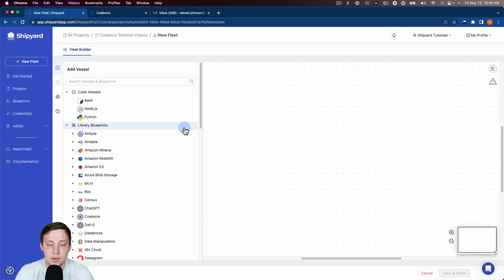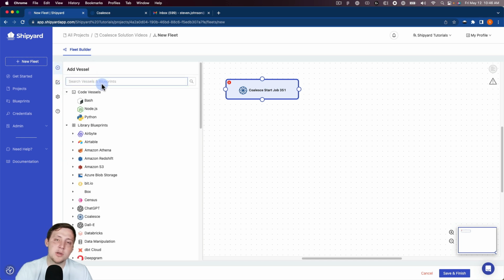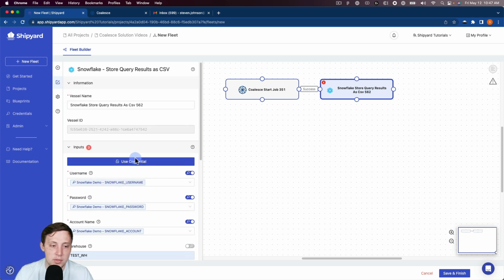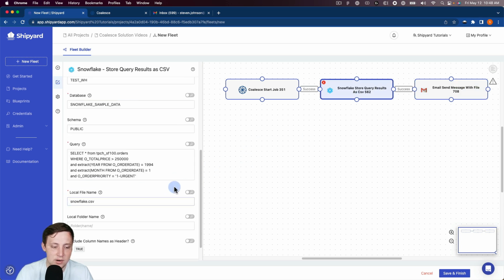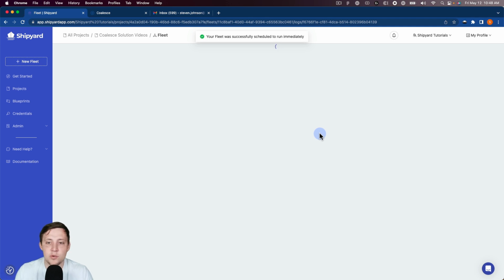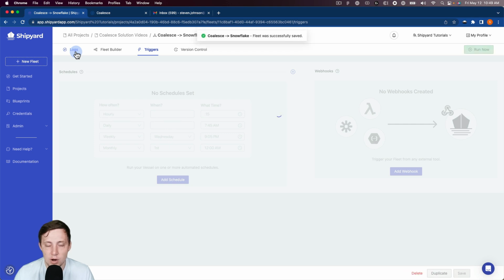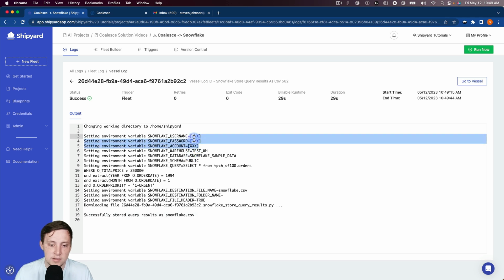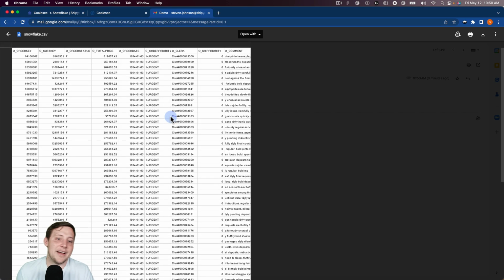Easy: Automate Data Movement from Coalesce to Snowflake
Does your stakeholder want their data in CSV form as soon as transformations are complete? With this solution in Shipyard, you can automate downloading data from Snowflake as a CSV as soon as Coalesce is finished.